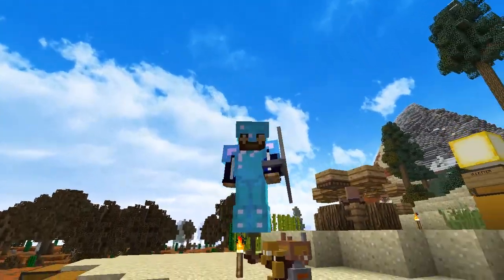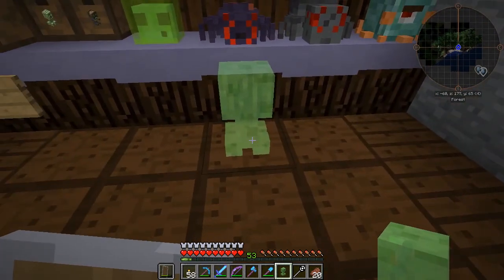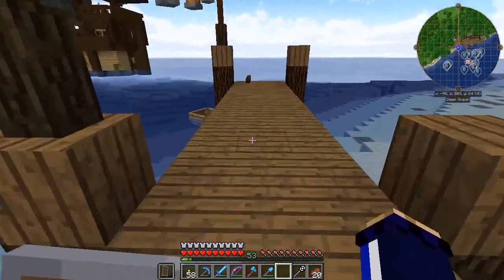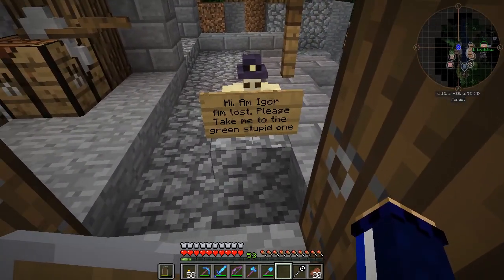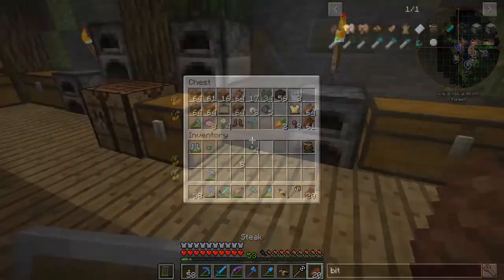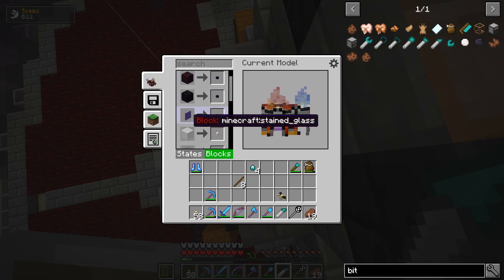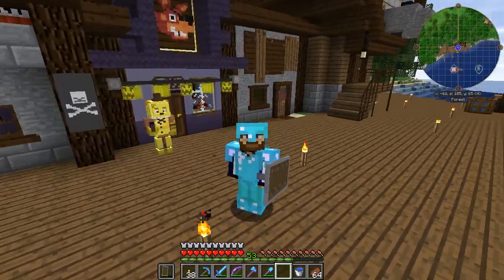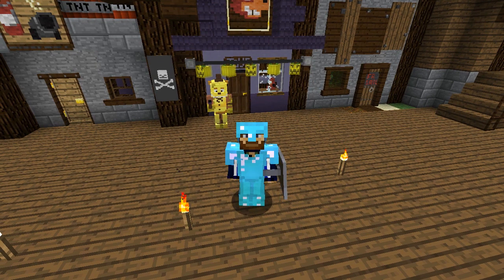Minecraft: Division SMP (Ep.6) - Scale Model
Modded Minecraft fun! DivisionSMP is a lightly modded private server with custom terrain and a focus on building. In today's episode I visit ZloYxp's model shop, which gives me an idea for my own model project...